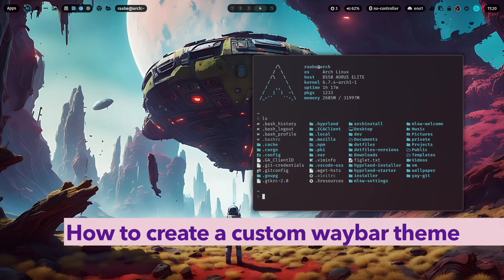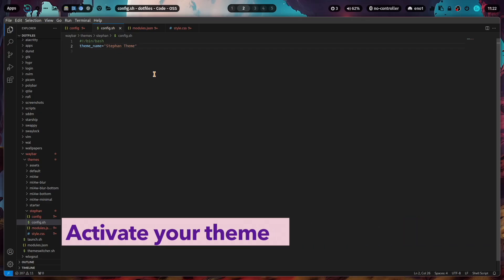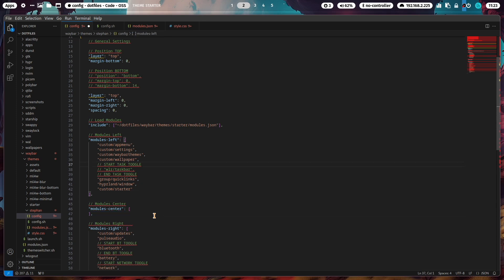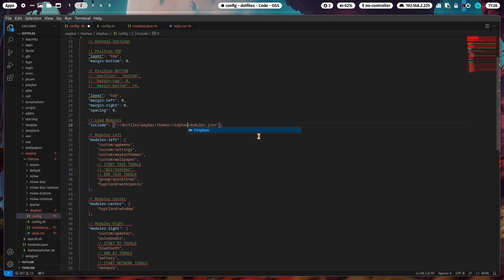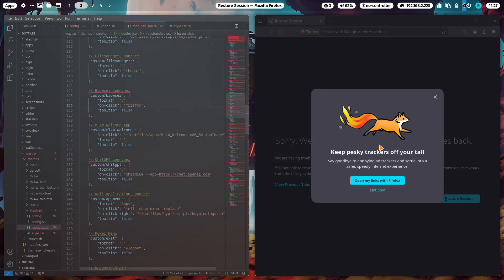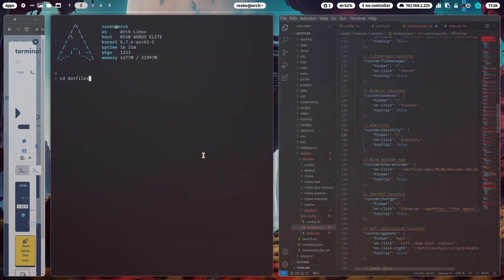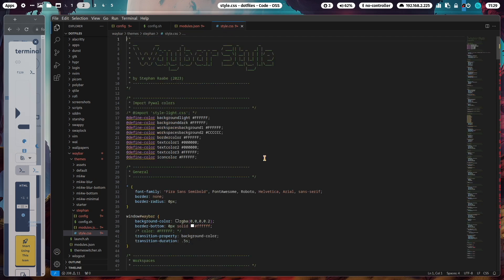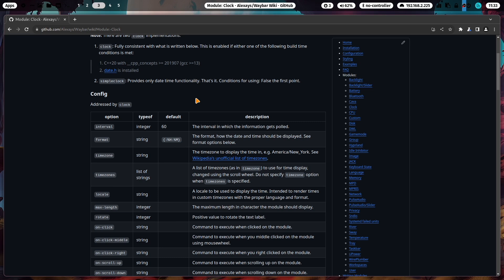Create a custom Waybar Theme for Hyprland: ML4W Dotfiles Insights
In this video I show you how to create your own waybar theme with the ML4W dotfiles for Hyprland.

The ML4W dotfiles includes an expandable Waybar theme engine. This framework includes a starter theme that you can use as a starting point for your customizations.

00:00 Overview
00:25 Create a folder for your theme
01:09 Activate your theme
01:54 Define module positions
03:19 Module configuration
06:54 Update the style.css